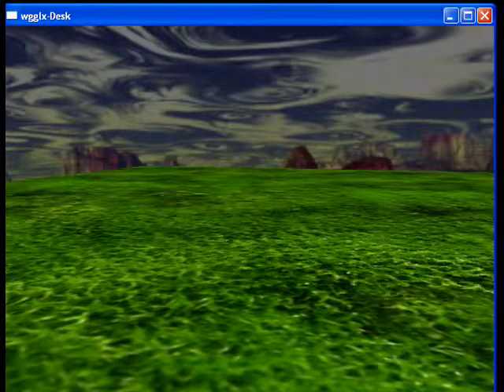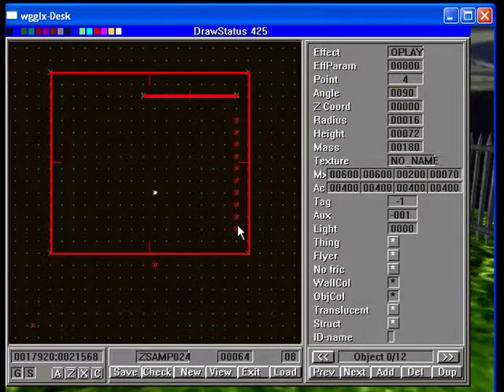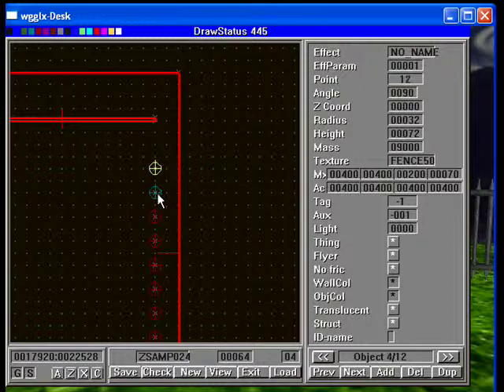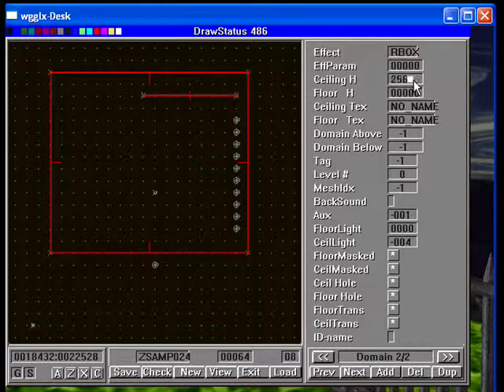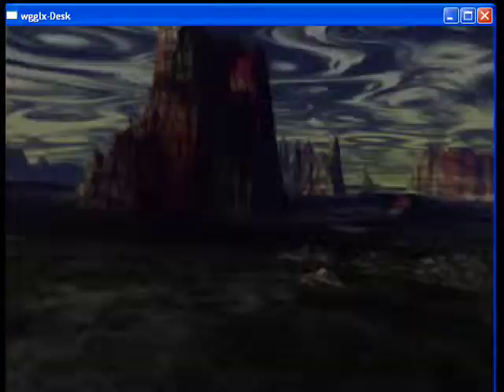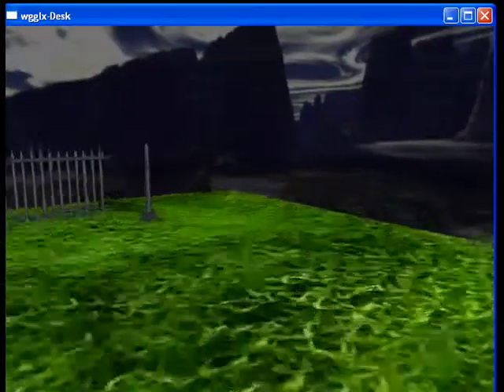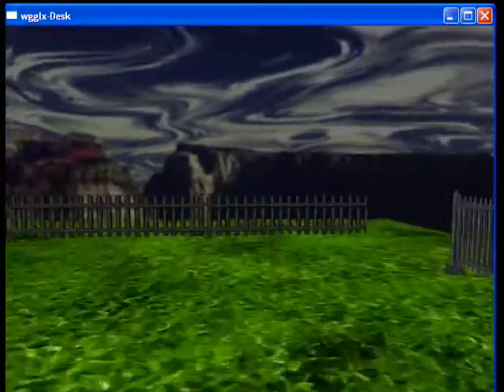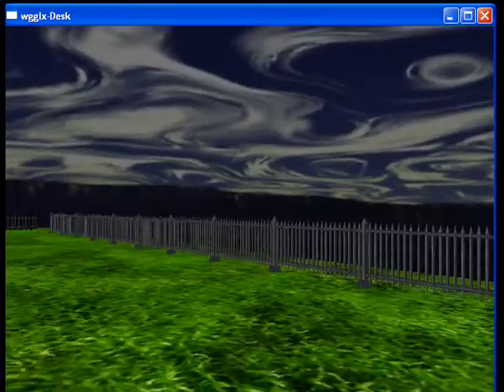Making a fence with models and objects.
Another method for creating a fence effect in your game is the use of object models in conjunction with an rbox. This method has the advantage of giving better visual effects while maintaining excellent play action.

By the way guys and gals, you could use this basic technique along with bush models to create a hedge or tree break effect.